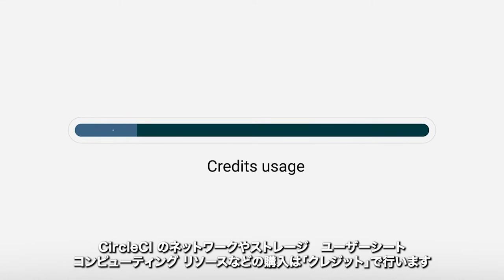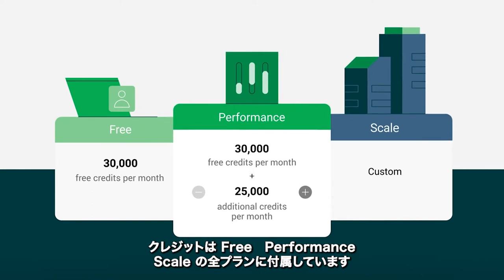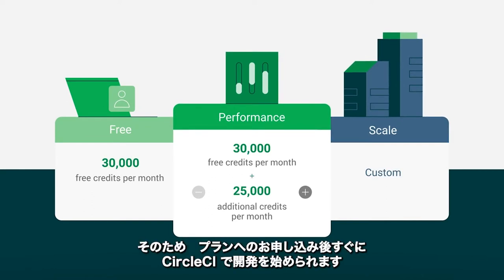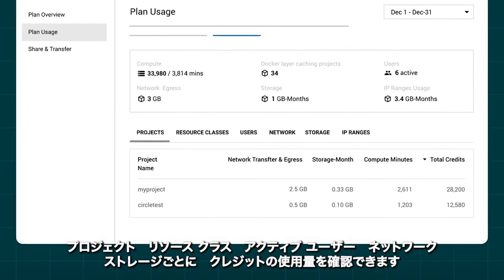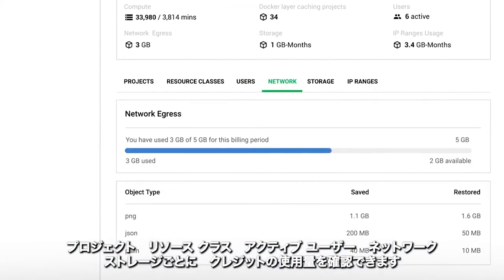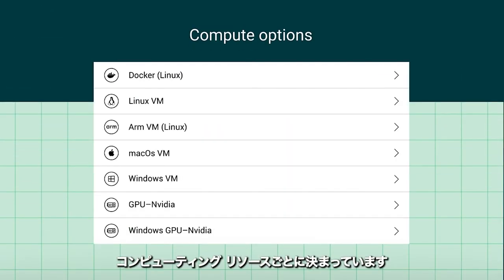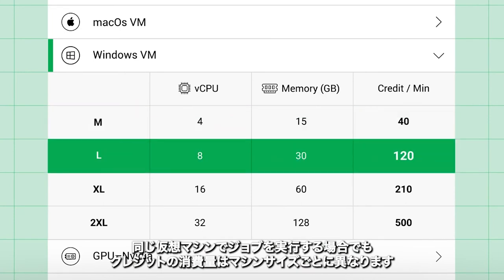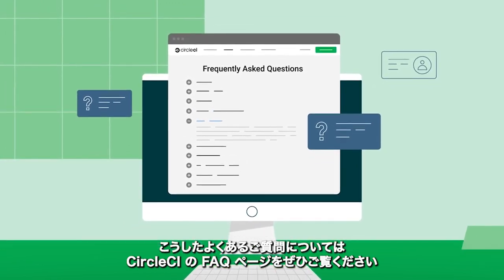CircleCI 専用の通貨「クレジット」のご紹介